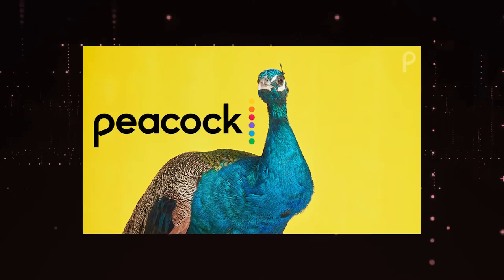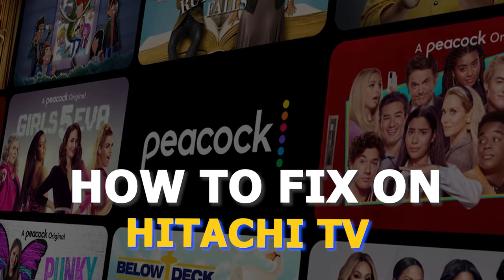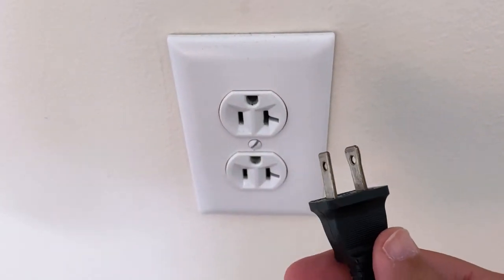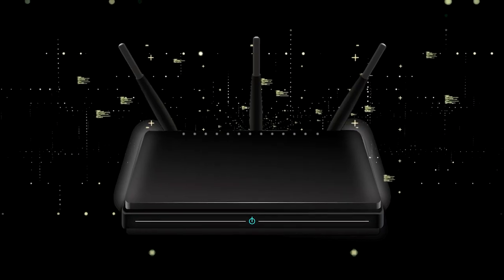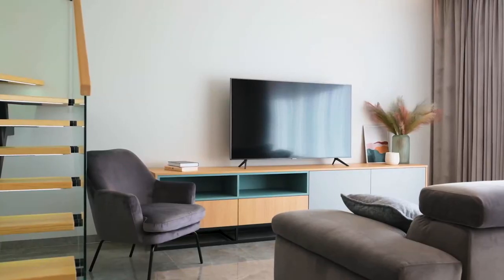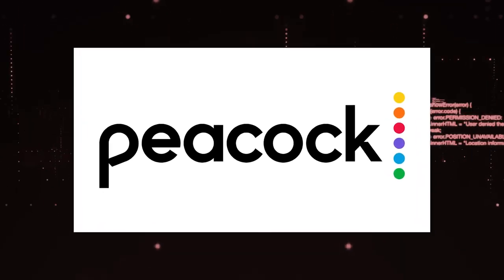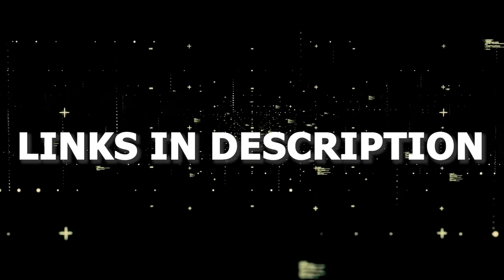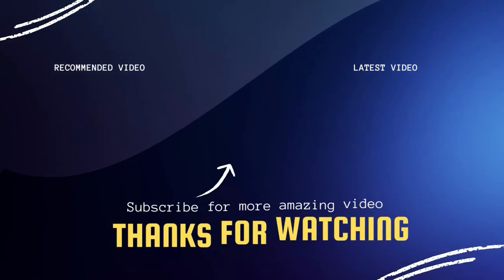Peacock Doesn't Work on Hitachi TV (SOLVED)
In this video, we show you a few different ways of how to fix Peacock on a Hitachi TV.